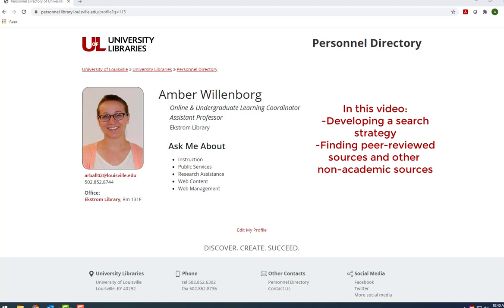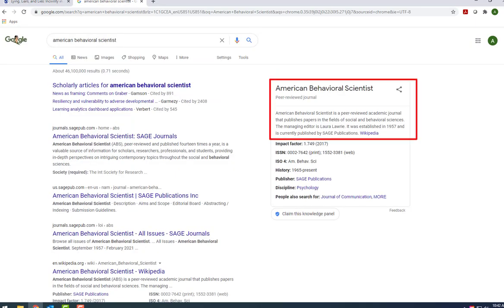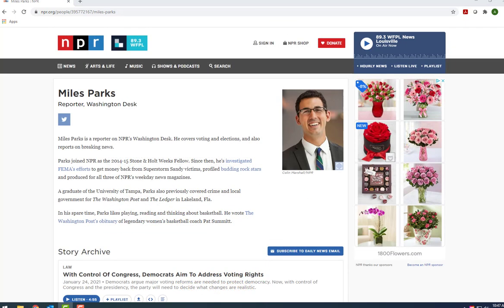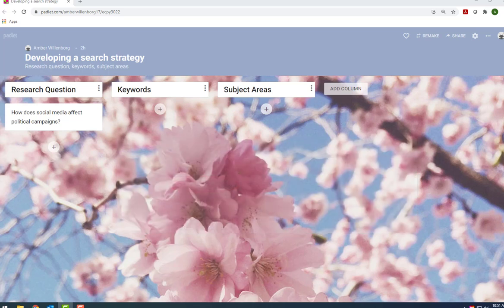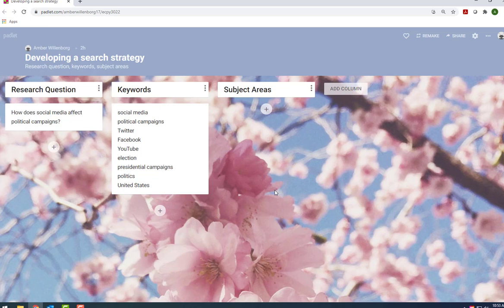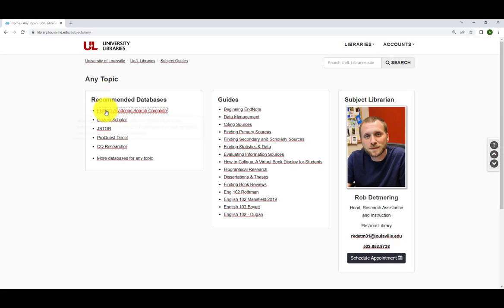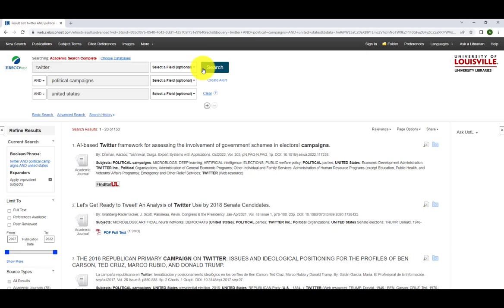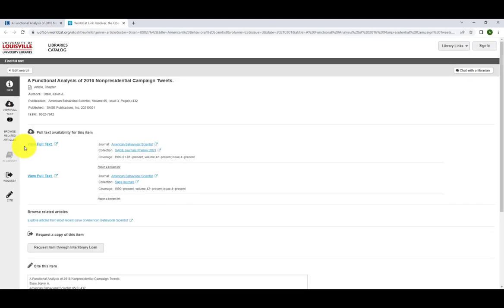English 102 - Mansfield